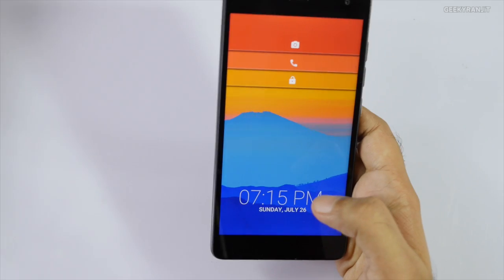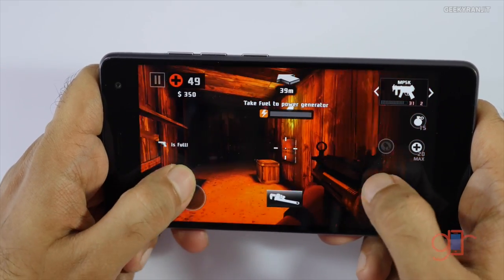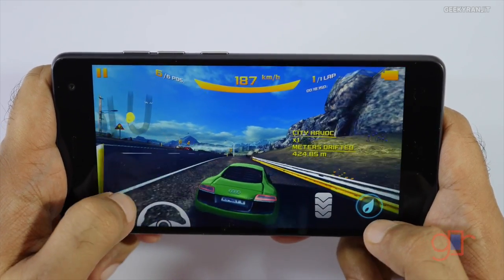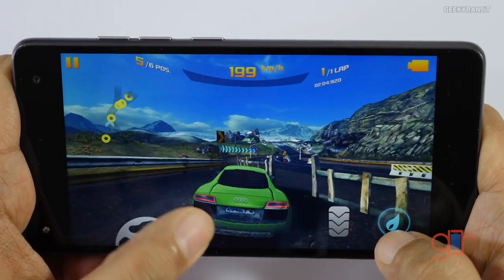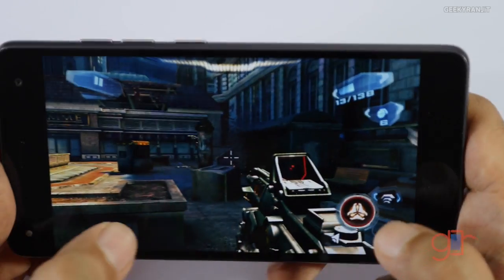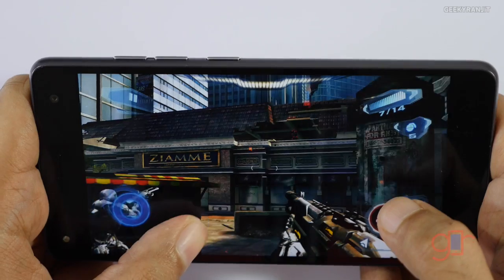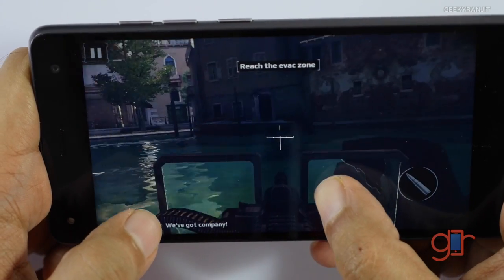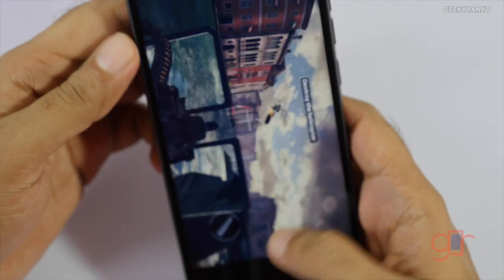Xolo Black Gaming Review with Popular HD Games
Xolo Black gaming review with popular games, the Xolo Black is powered by a Octa Core Snapdragon chipset having Adreno 405 GPU but it has a 1080p screen so find out how is the gaming with Xolo Black in this review.